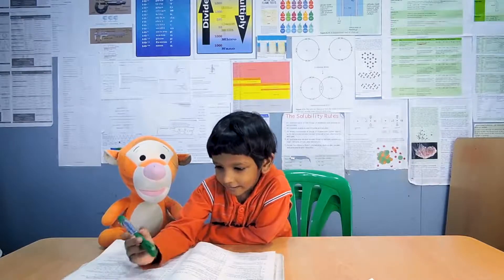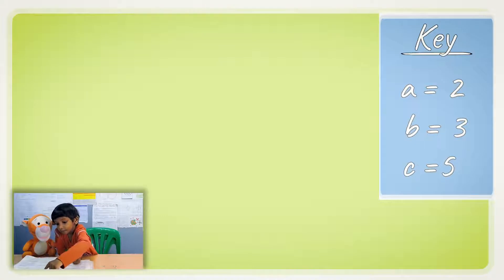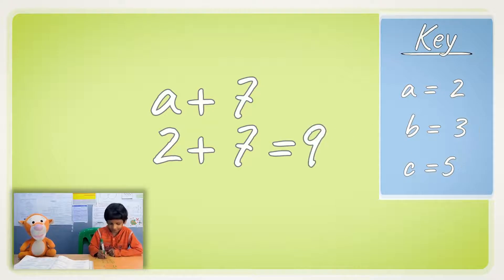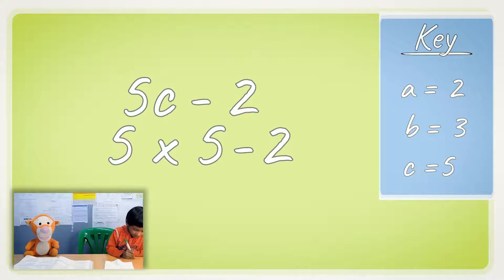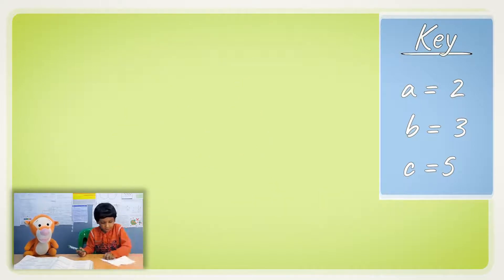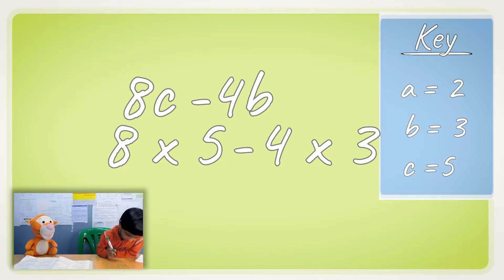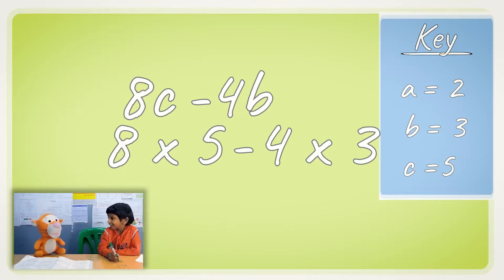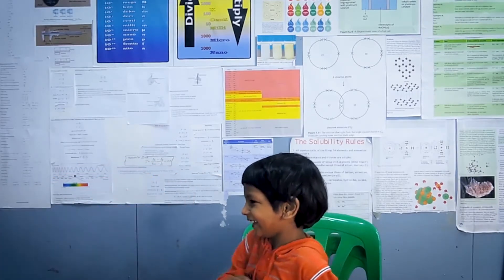Algebraic Substitution Revision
Keyane takes some questions from an old o level textbook and teaches Tigger, how to revise what we have learnt so far